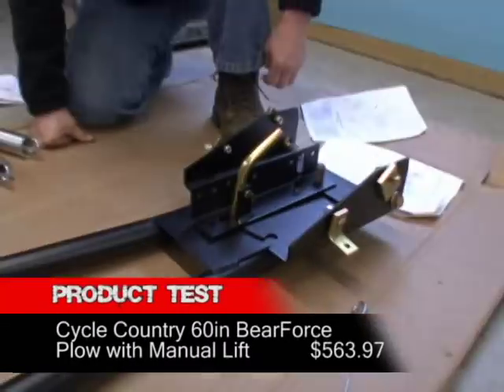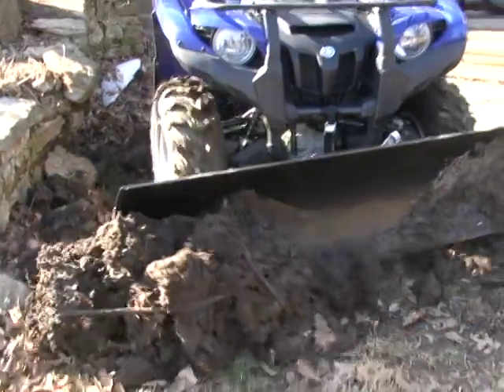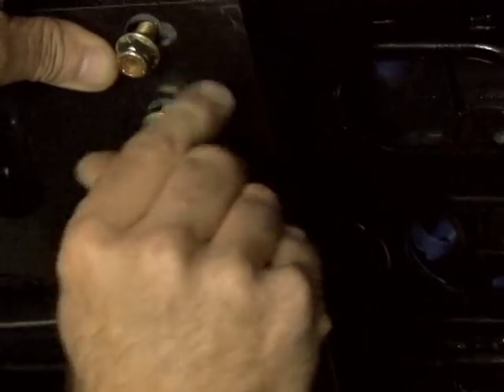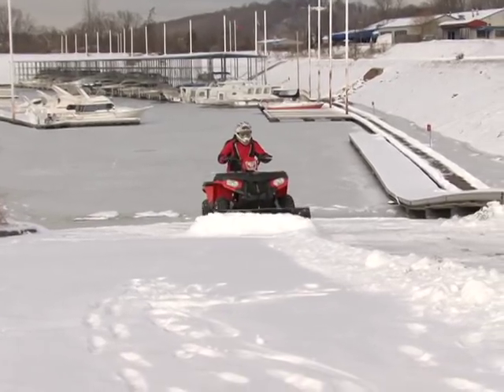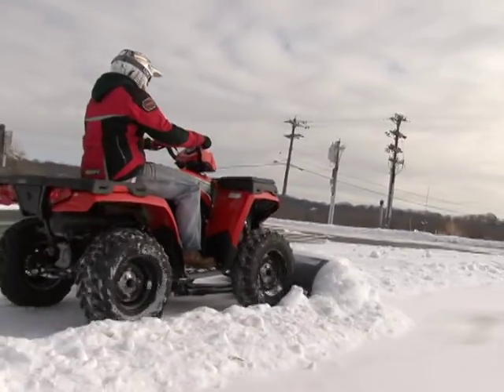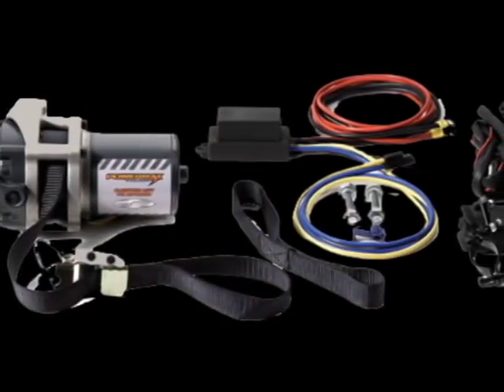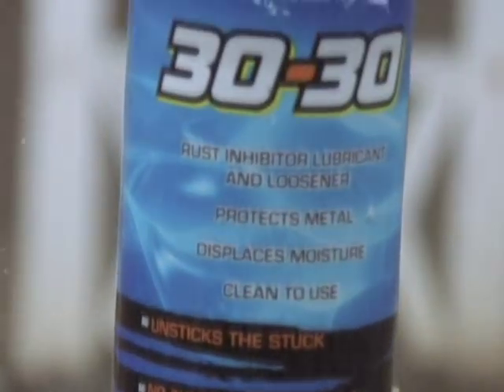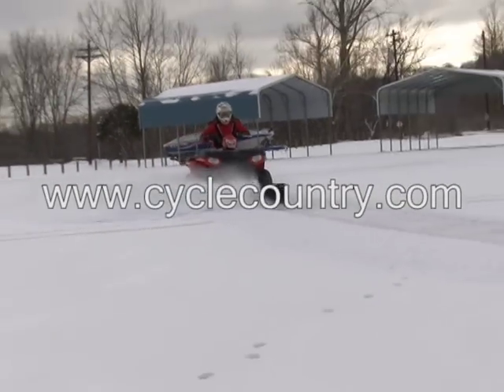Cycle Country BearForce Snow Plow Test, Part 2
We install our Cycle Country 60 in BearForce steel plow on our 2011 Polaris Sportsman 500 and put it to work plowing snow. Cycle Country's plow is a great tool and a good way to make some extra cash.